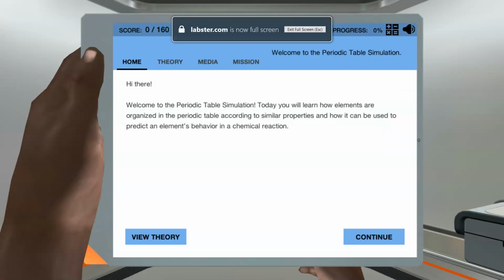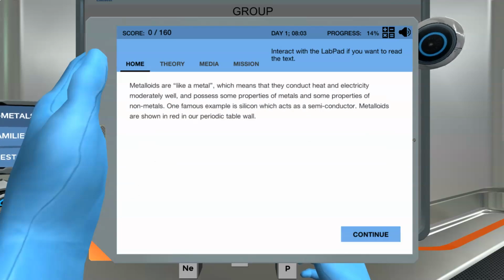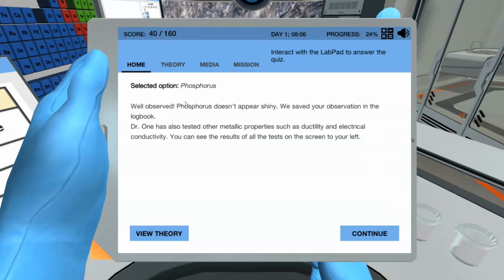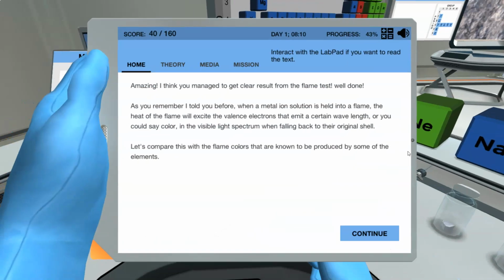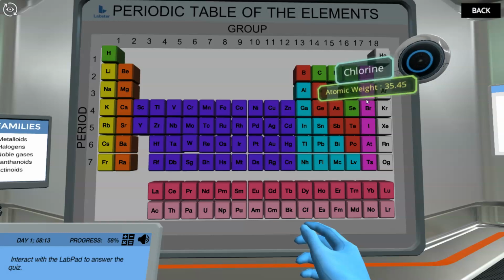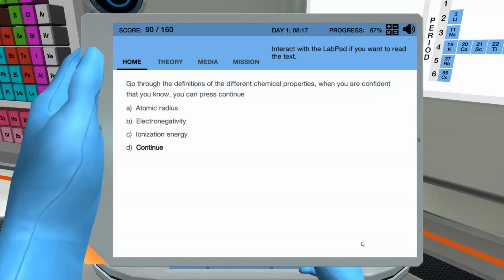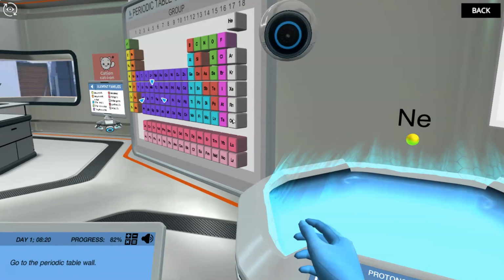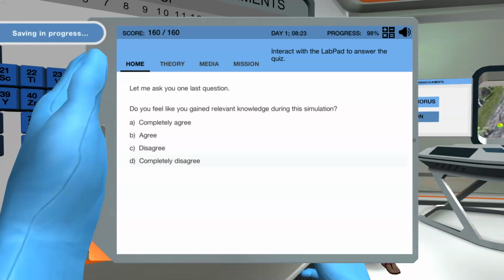periodic table principles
Describe the structure and organization of the periodic table
Classify elements of a family based on their location in the periodic table
Distinguish metals from other element classes based on typical characteristics
Use the flame color test to identify metals based on their position in the periodic table
Relate valence electrons and oxidation state of a main group element to its position in the periodic table
Describe the main trends among groups and periods for atomic properties
Explain the causes on the atomic level for the main trends among groups and periods concerning atomic radii, ionization energy and electronegativity